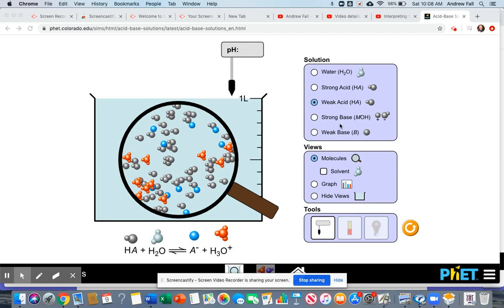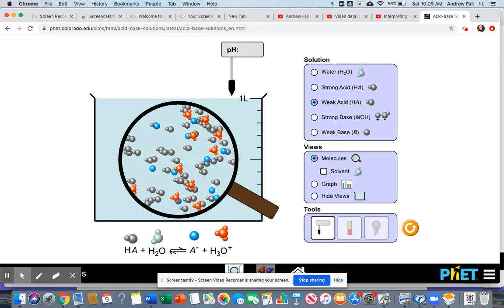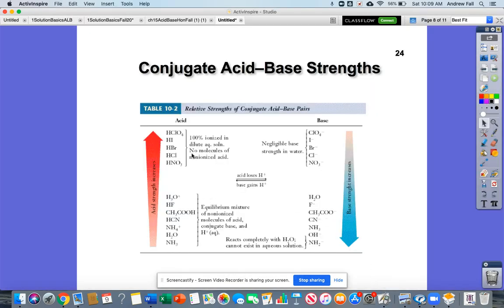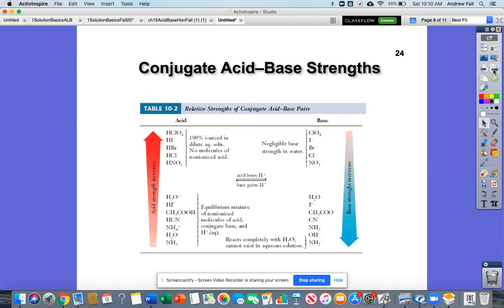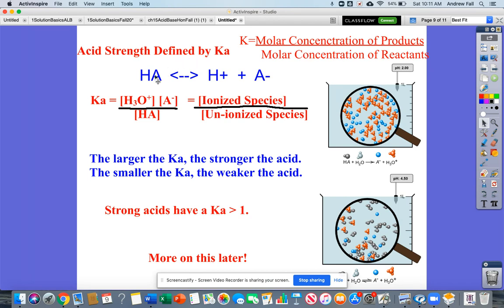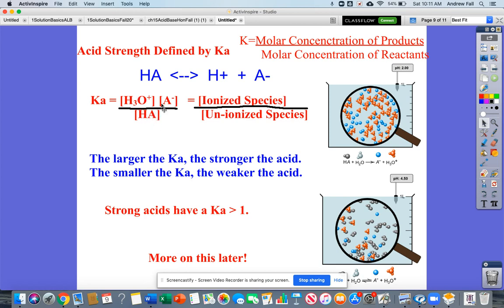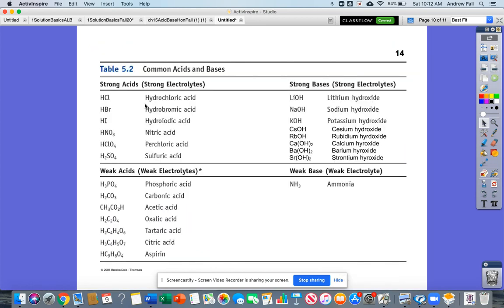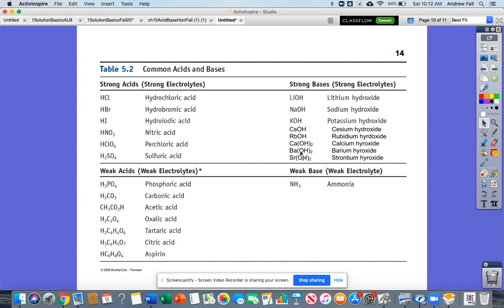Acids and Bases 3- Relative Acid and Base Strength